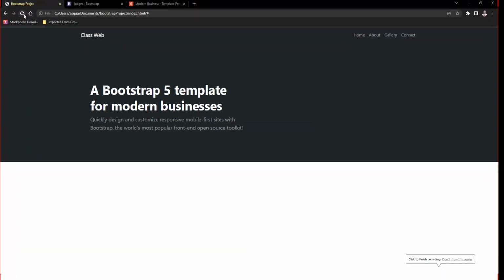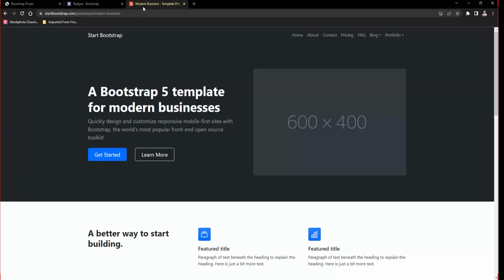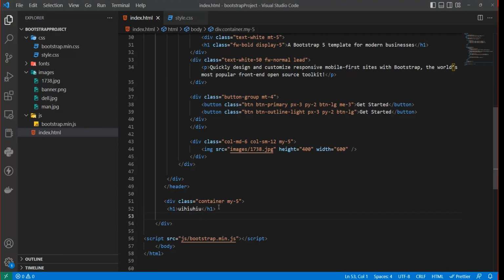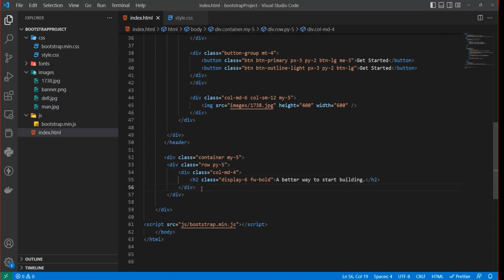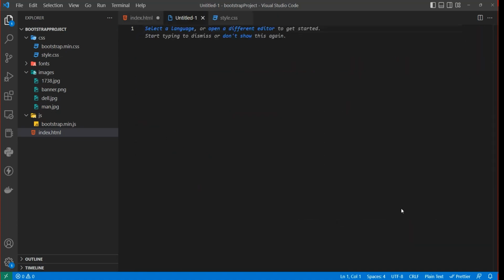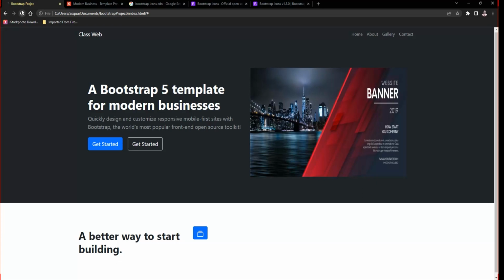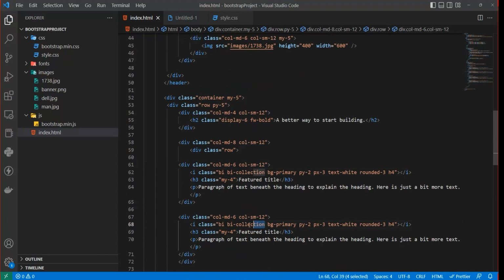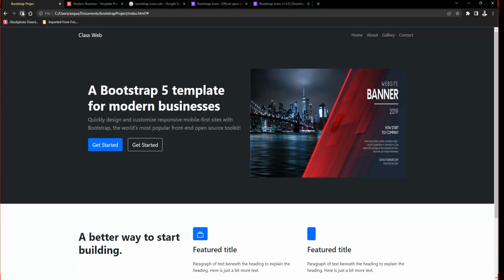Web development full course Bootstrap11